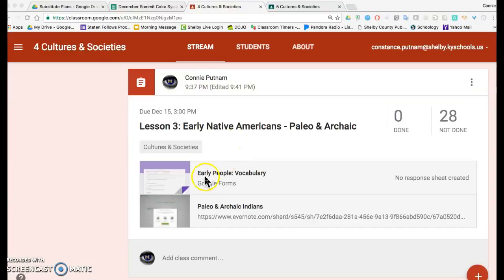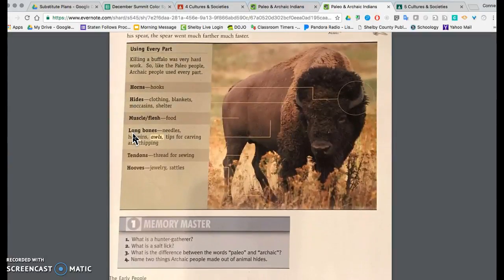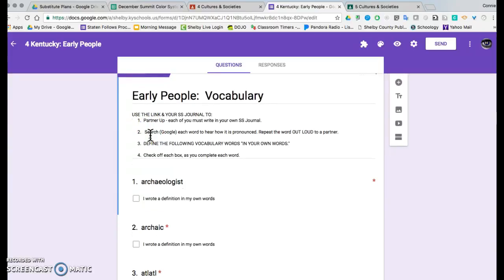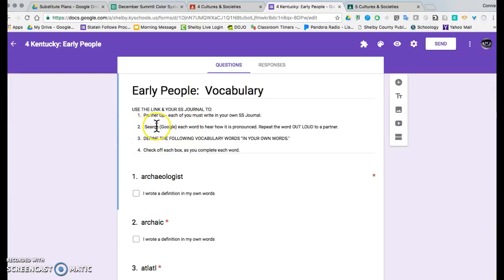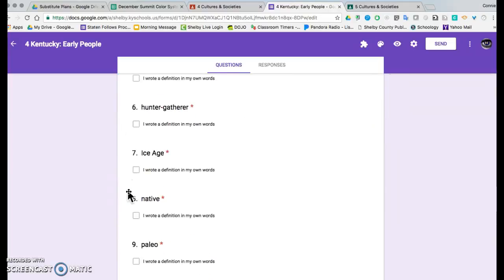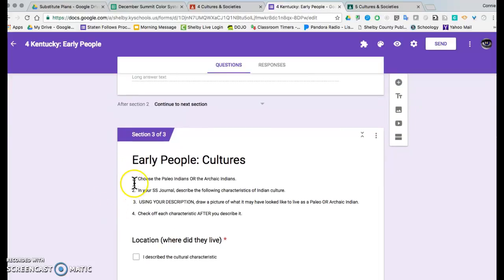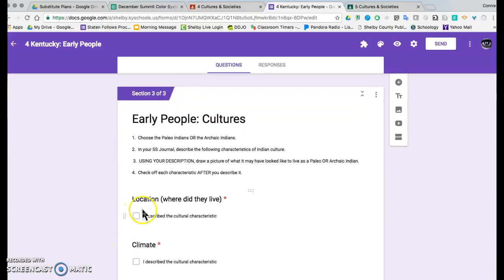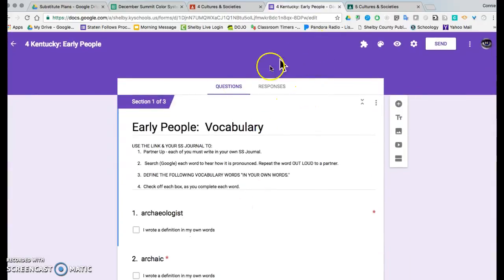4 DIRECTIONS: Kentucky - Early People